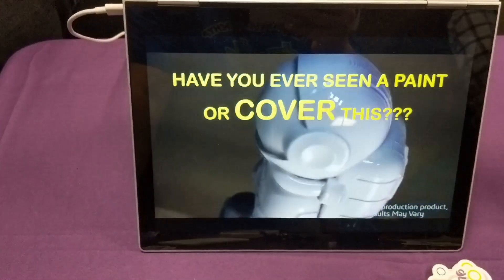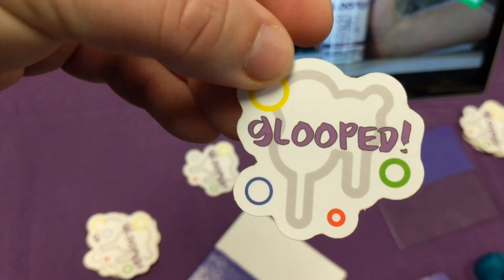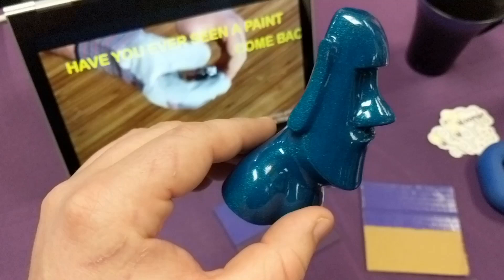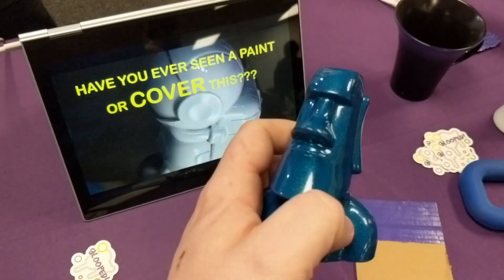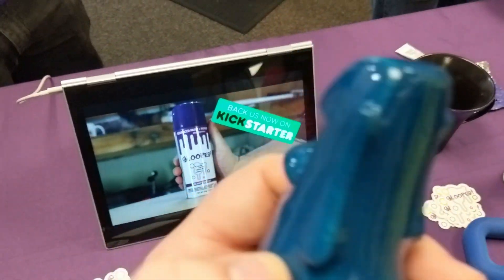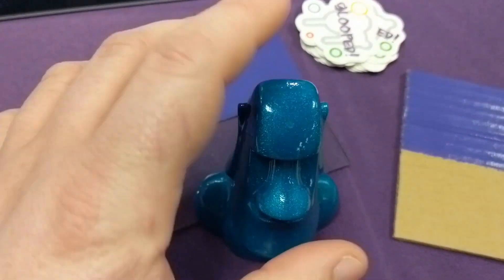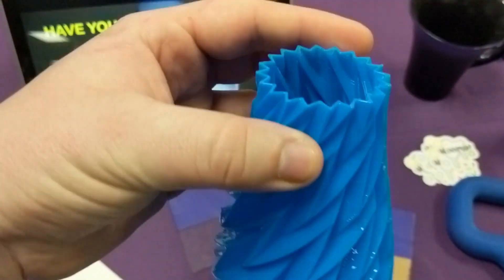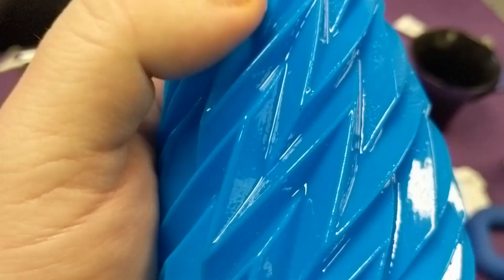MRRF2019 3D Gloop - Glooped Booth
Starting our coverage of MRRF2019 we bring you the 3D Gloop booth where they were showing off their new product called Glooped! This is a new spray paint that you can use to smooth your prints for finishing. The project must reach its funding by April 25, 2019. Lets show our support!